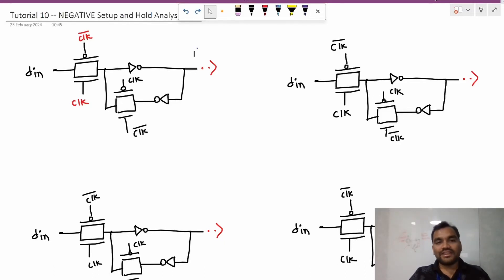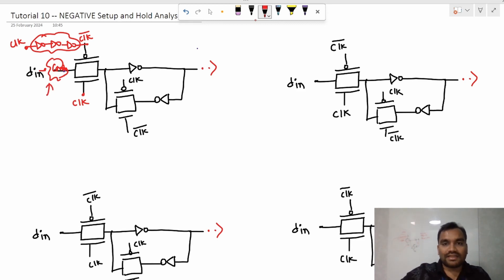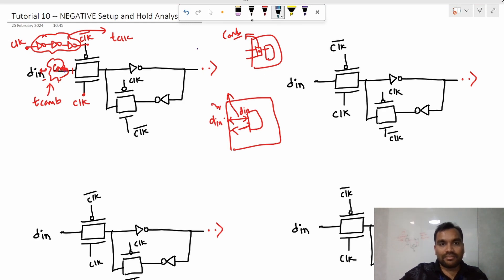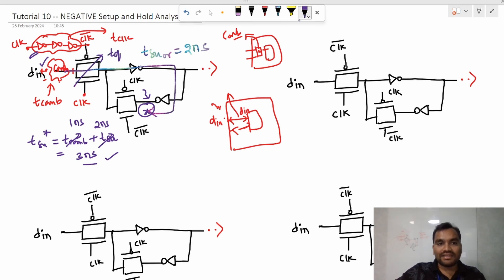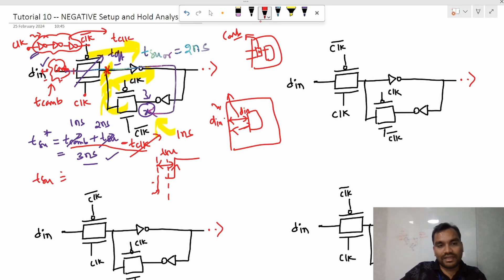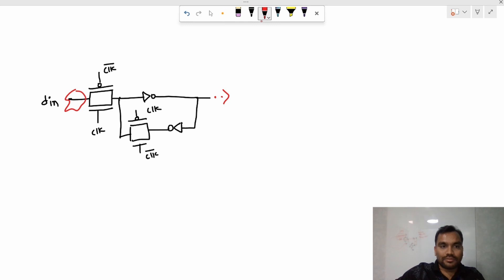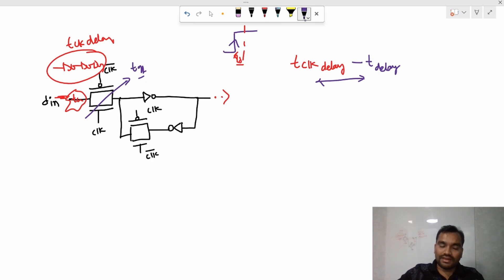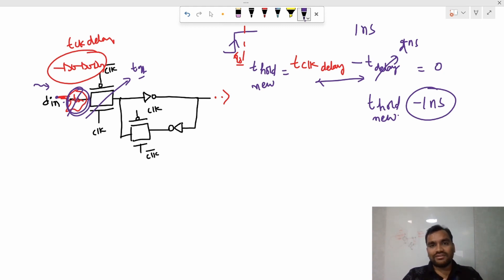Negative Setup time and Hold time || STA 10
This video explains about Negative Setup time and Negative Hold time Analysis in detail. Few Interview Questions.